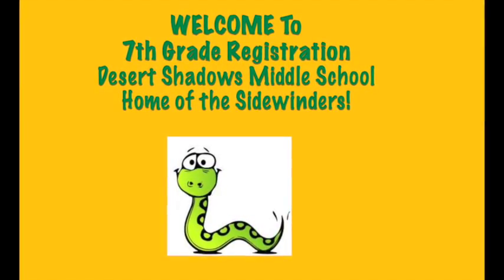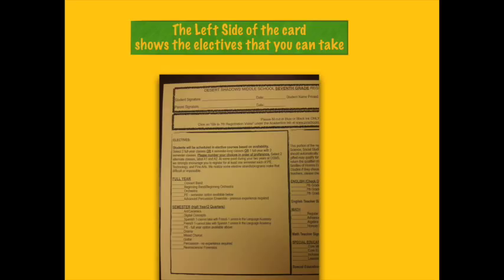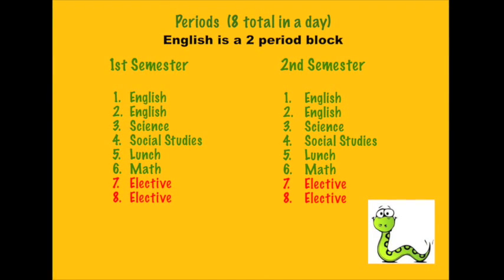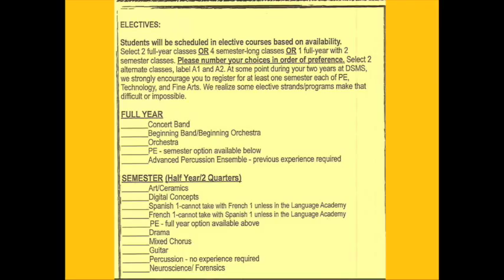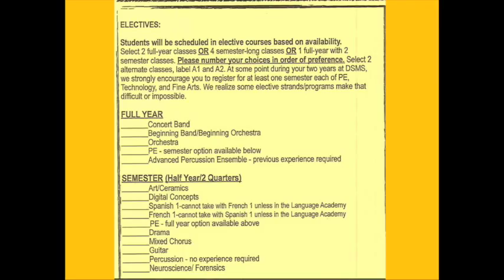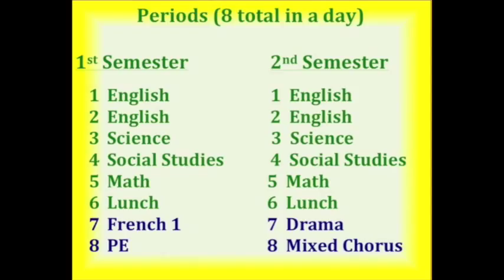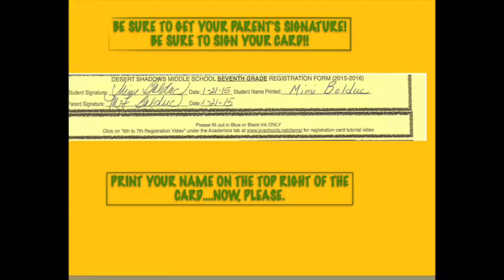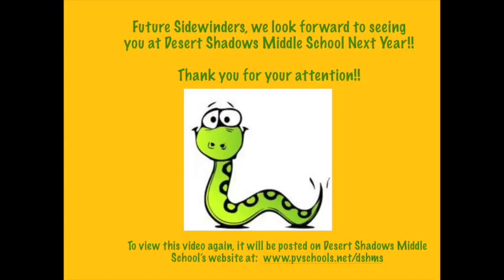7th grade registration video